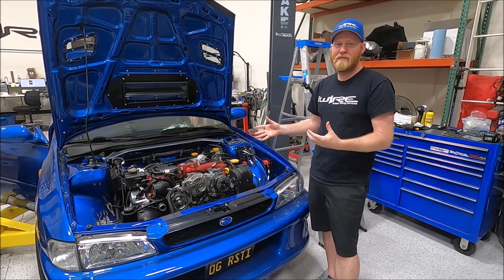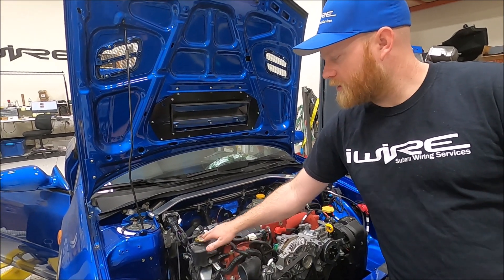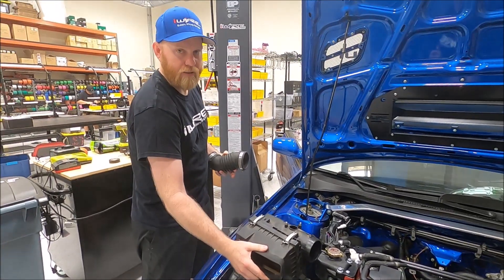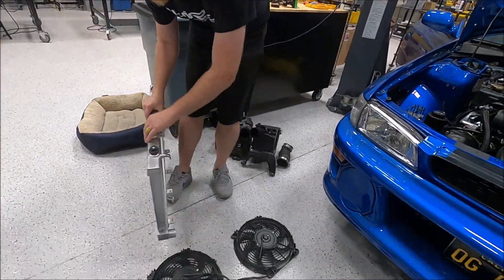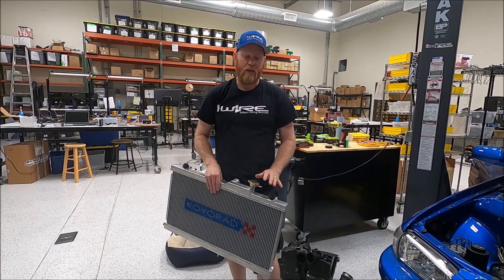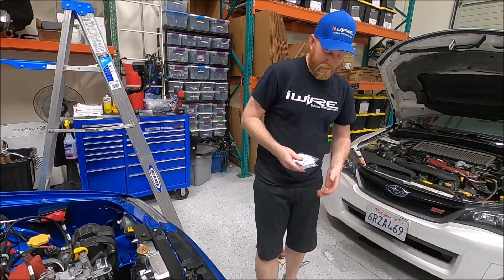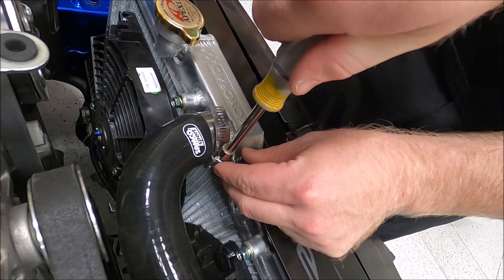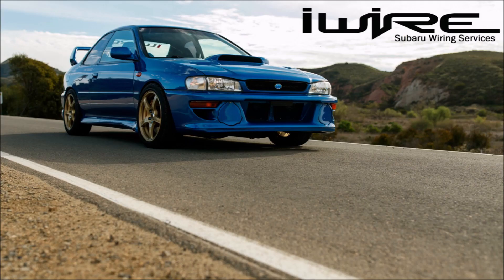OG RSTi - Episode 8 "6 Month Update & Radiator Install"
In this video we go over some of the engine bay updates we've been working on and we also show you how to install a Subaru radiator! This car has come a long way in the last 6 months and we're excited to see how it turns out.

My Engine Blew Up, What Should I Replace It With?